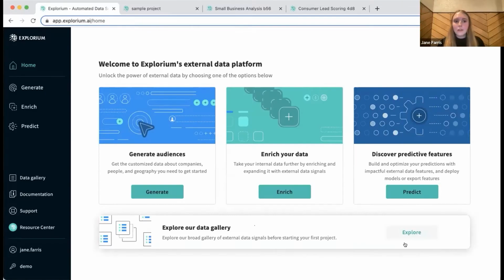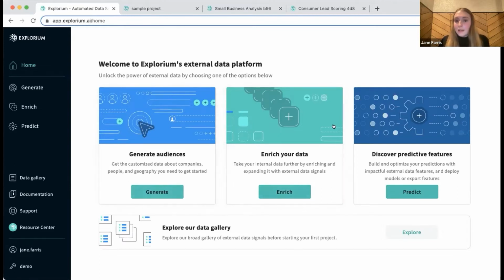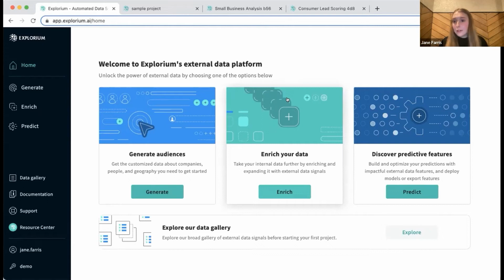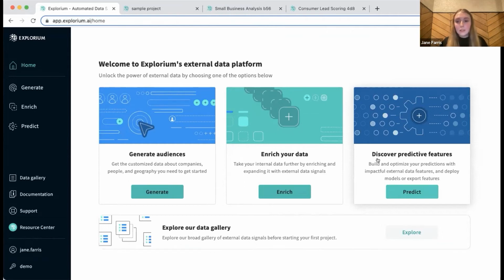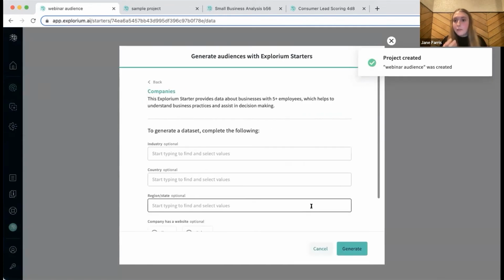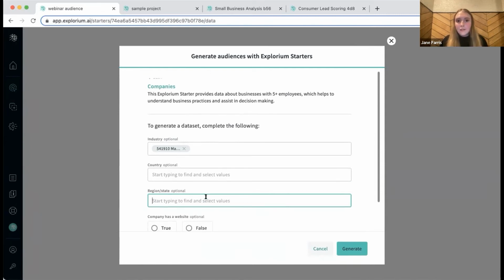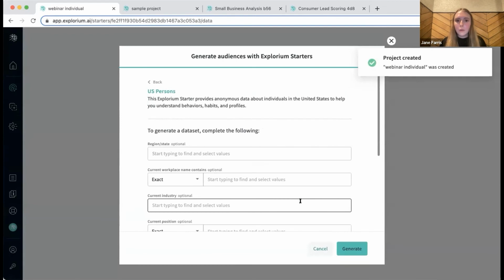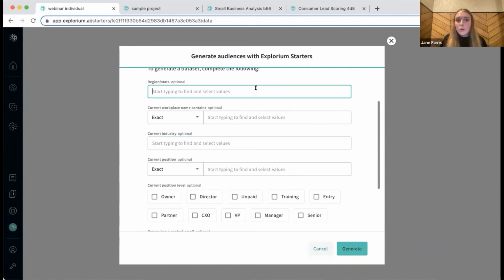Explorium Generate Audiences Demo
Watch this platform demo of the "Generate Audiences" feature and learn how to generate leads with Explorium.